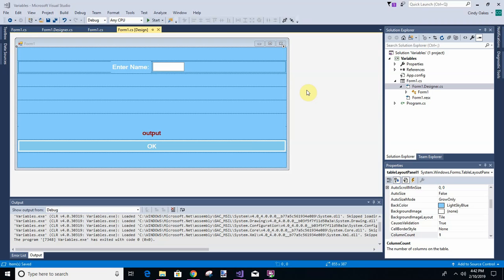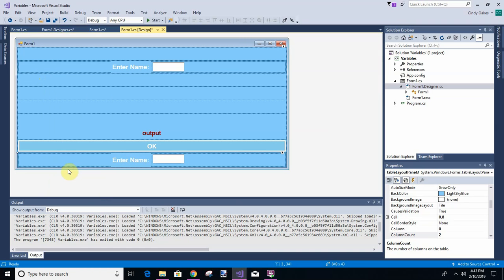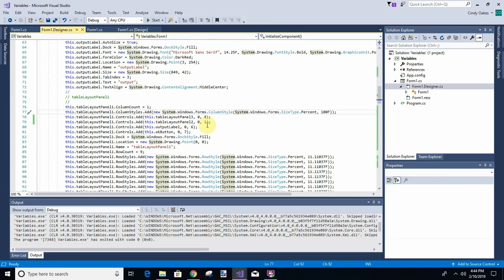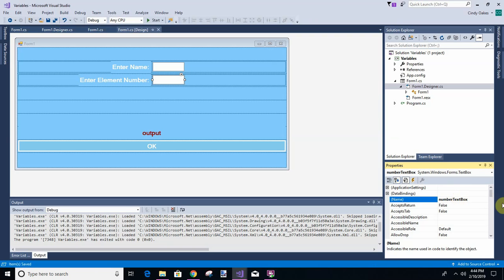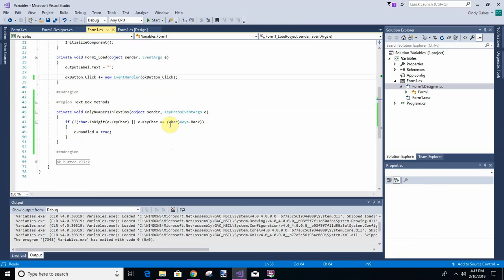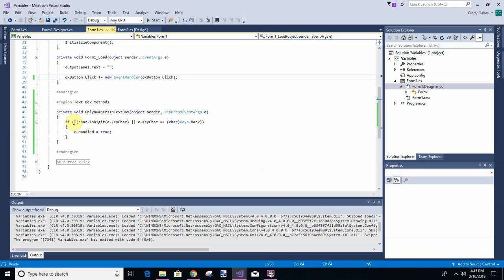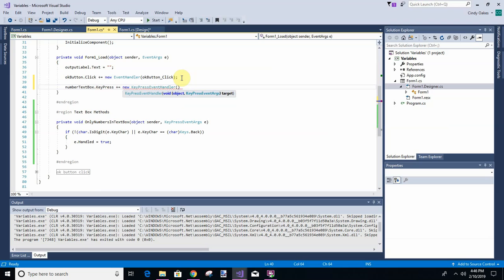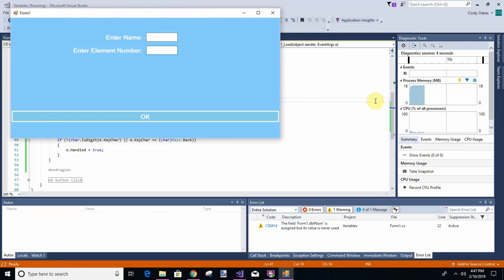C# From Beginner To Pro - Build A WindowsUI - Variables NumberOnlyTextBox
I show you how to do a text box that only accepts numbers.